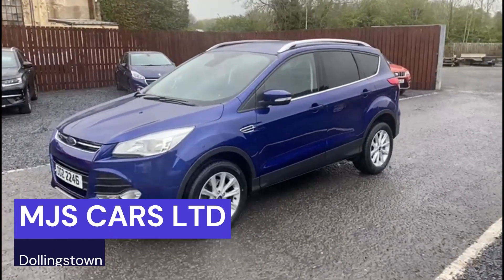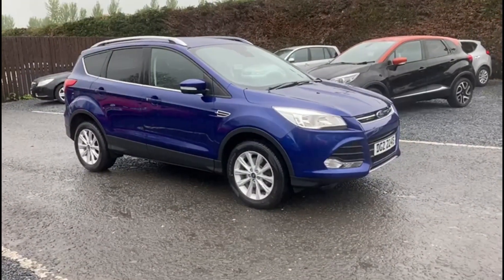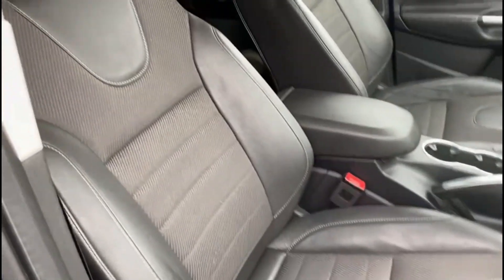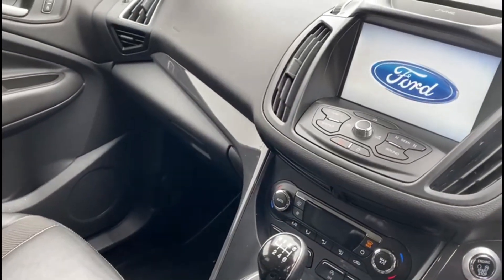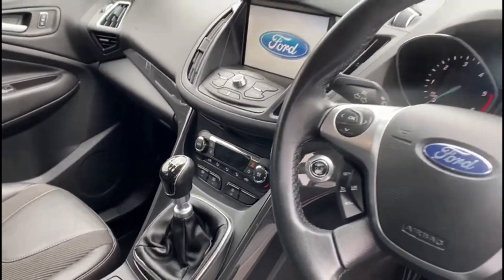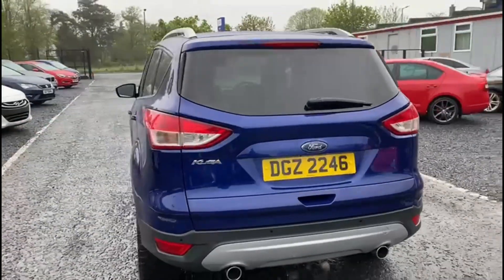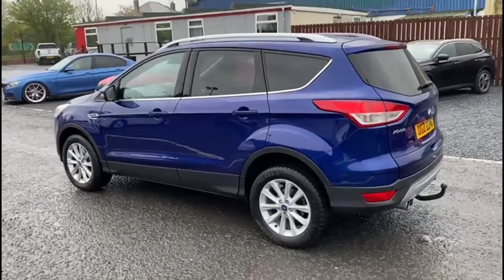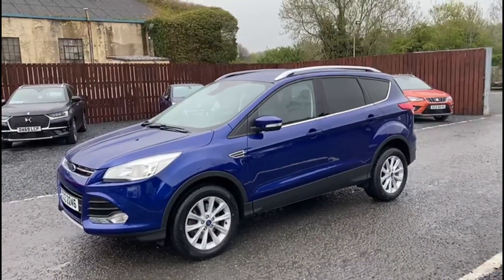MJS CARS LTD FORD KUGA 2 0 TITANIUM TDCI 2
12 Months MOT Included
Daytime Running Lights
Alloy Wheels
Towbar
Rear Tinted Windows
Cruise Control
6 Speed Gearbox
Keyless Start
Climate Control
Air Conditioning
Half Leather Interior
DAB Radio
Bluetooth Handsfree
CD Player
USB Audio Input
Aux Audio Input
Electric Windows
Rear ISOFIX Anchor Points
Contact Nathan 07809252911 Located in Dollingstown Can deliver anywhere in UK To see what else we have click : Mjscarsltd.com